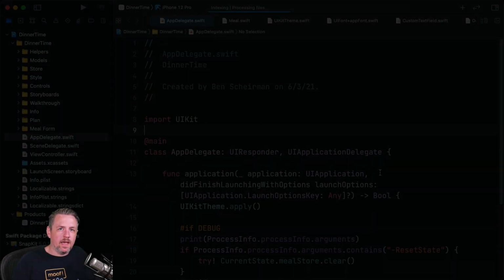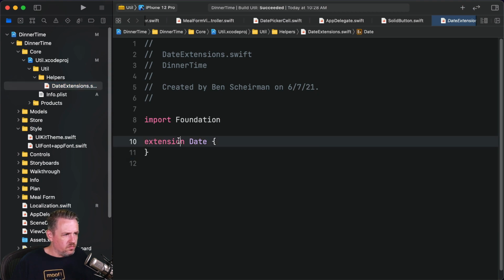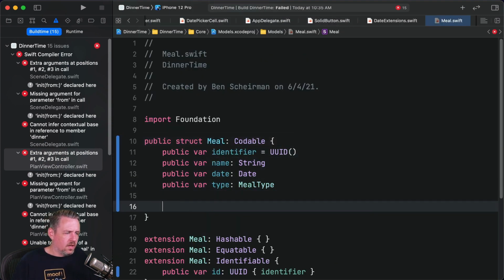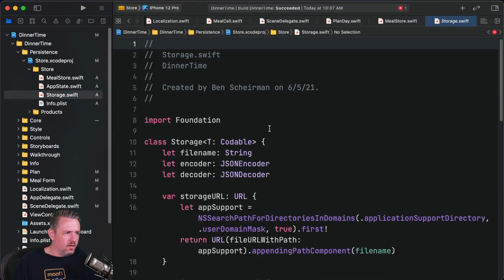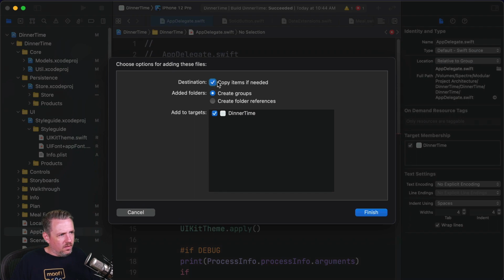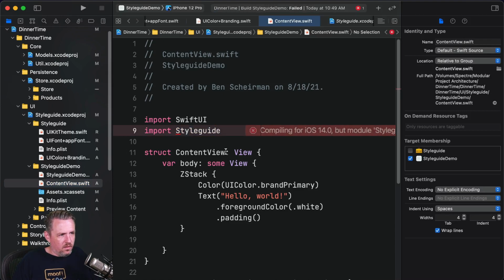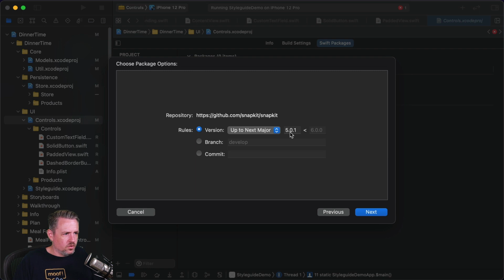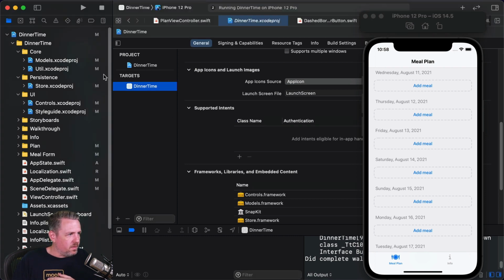501 modularization nested xcode projects